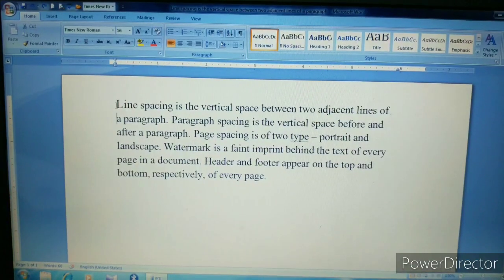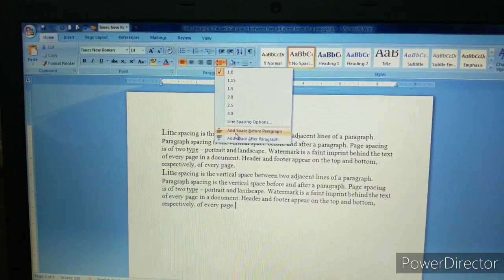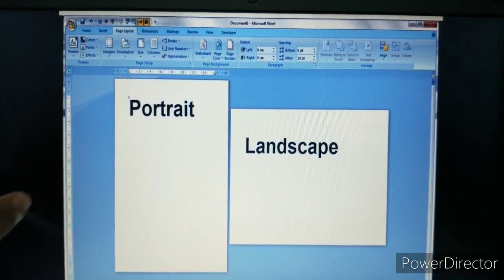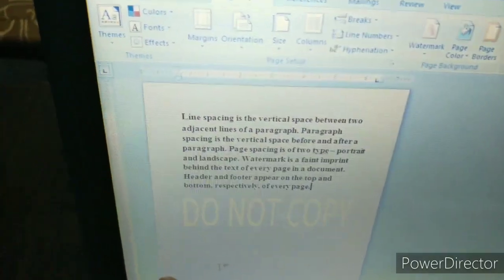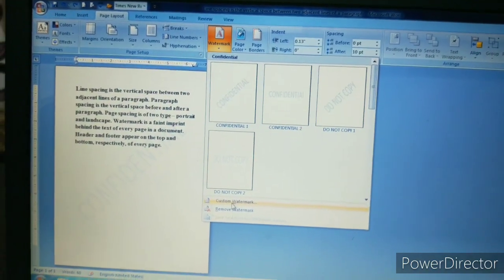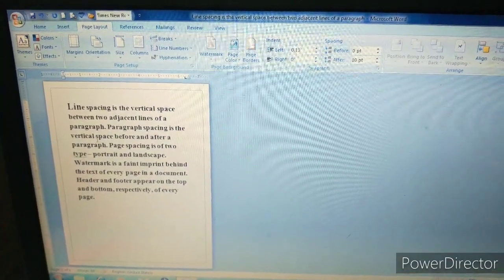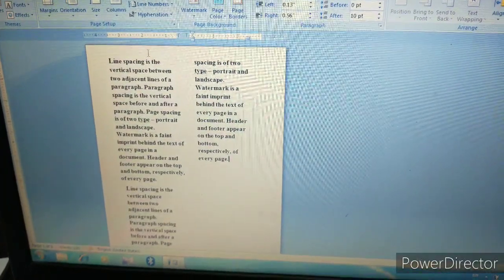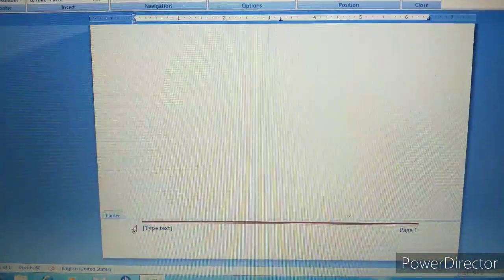Class 5 Computer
Lesson 3 - Advanced Formatting Features In MS Word